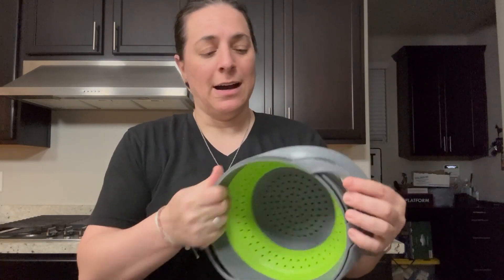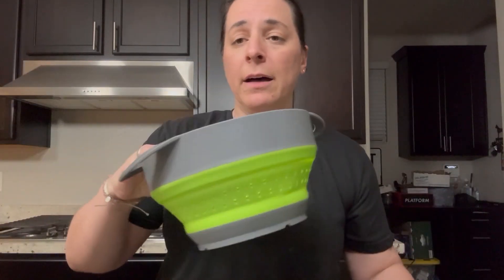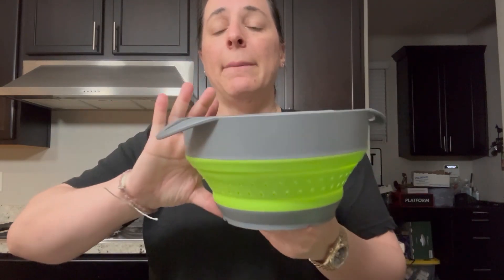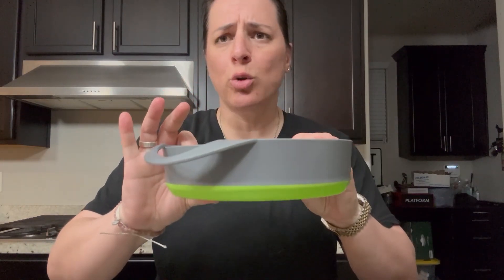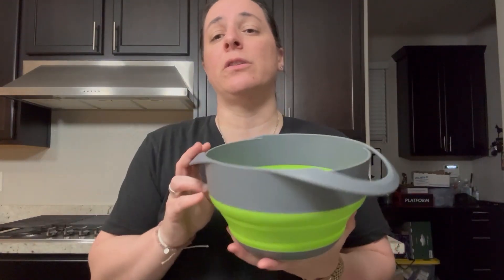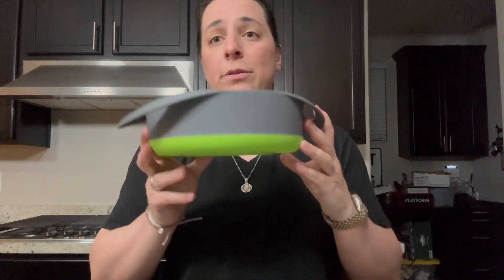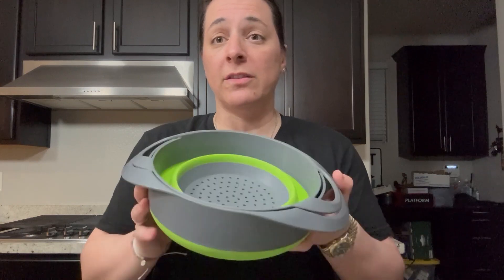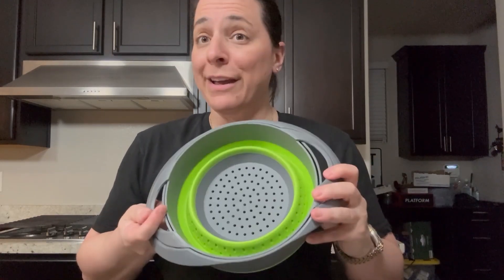Review of Collapsible Drainer & Bowl Set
Collapsible Drainer & Bowl Set - Southern Homewares - Strainer Kitchen Pack for Preparing and Cooking